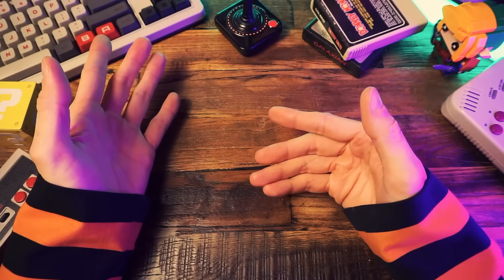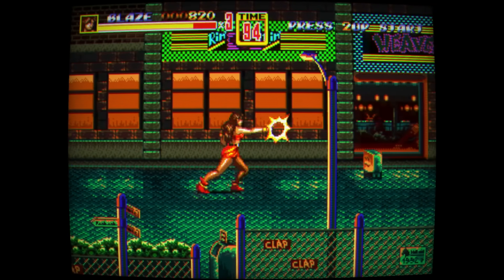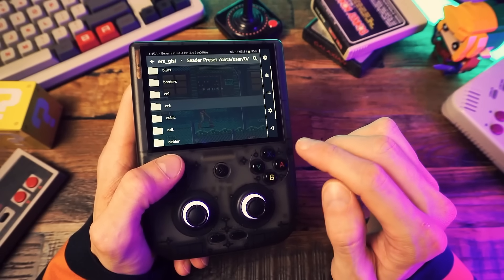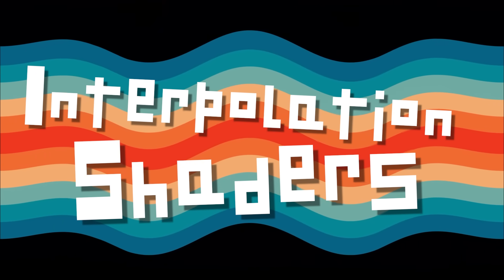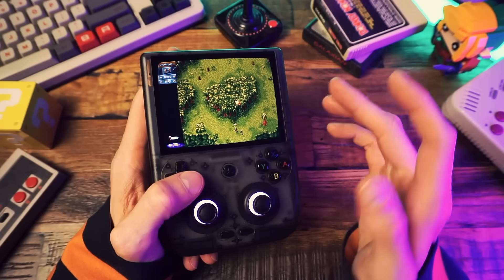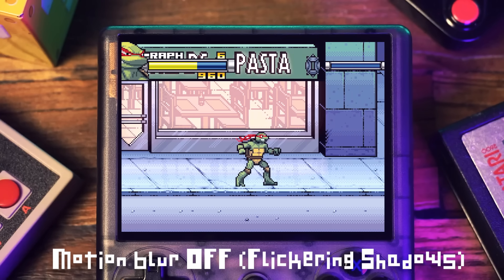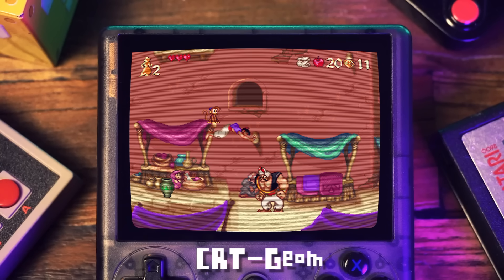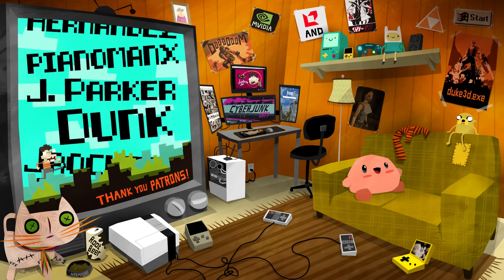Shaders for Retro Games GUIDE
About dang time I did a shader video huh!?

- CHAPTERS -
00:00 Lots of ways to play retro games
01:30 What is a shader?
02:59 How to Apply Shaders
05:26 Types of Retro Shaders
06:27 Interpolation Shaders
07:39 CRT Shaders
08:34 Handheld Shaders
09:05 Smoothing (upscaling) Shaders
09:45 Motion Blur Shaders
10:46 My Favourite Shaders
13:42 Wrap up